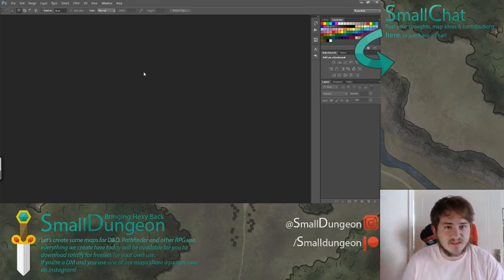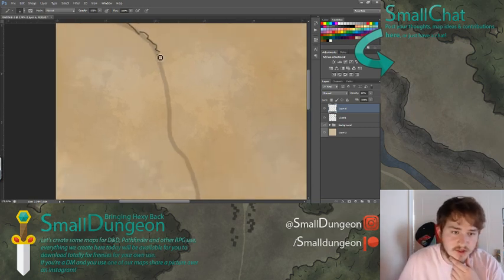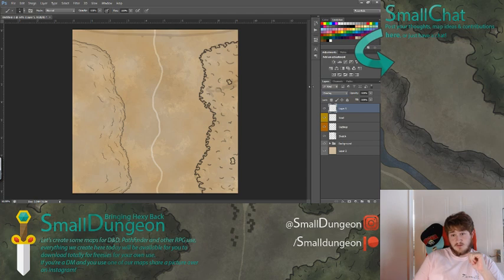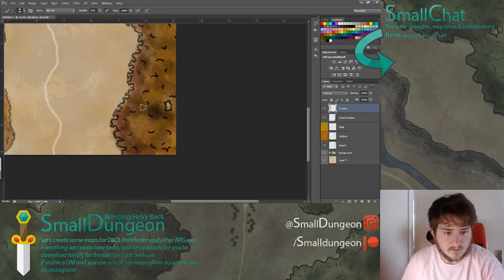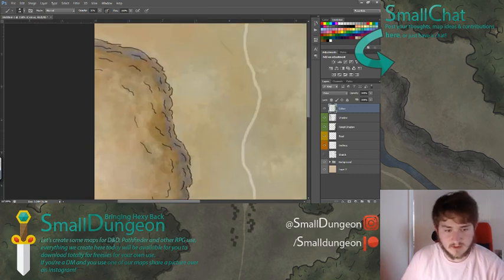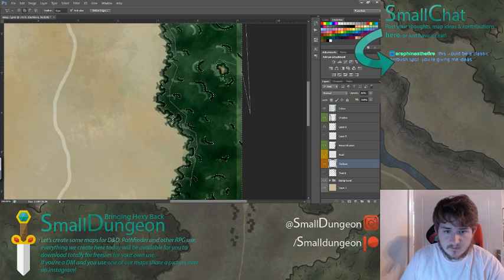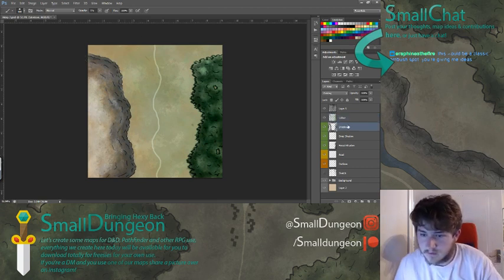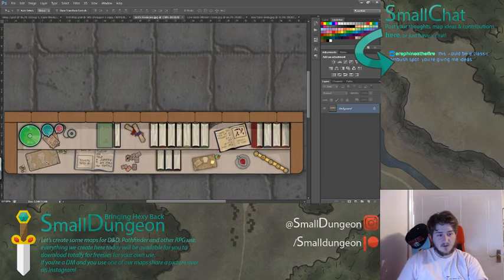Highlight: Bringing Hexy Back! #2 Digital Fantasy Map Drawing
Epsiode 2 Of Our Bringing Hexy Back Series, We Create Another Quick And Simple Map, Of A Road Leading To A Larger City -- Watch live